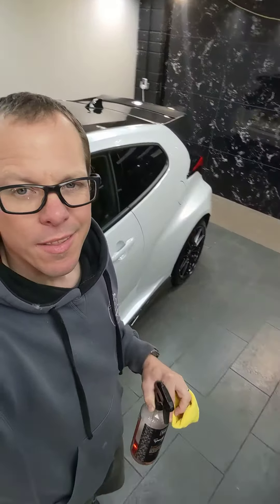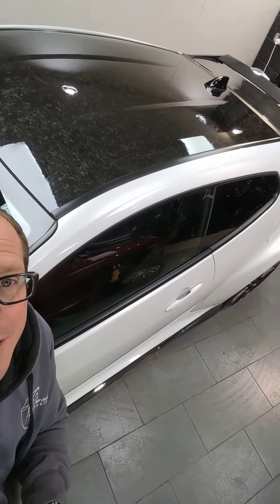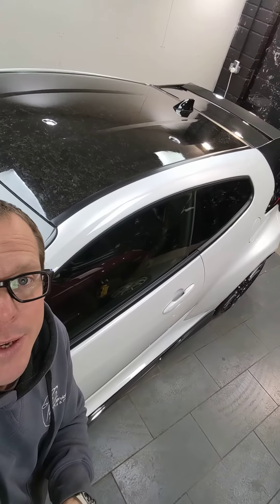Toyota GR Yaris with the roof wrap removed.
A quick   video showing what  a Yaris GR  looks like with the matte roof wrap removed and  the forged carbon underneath      polished and wrapped with  Clear PPF  for UV Protection.